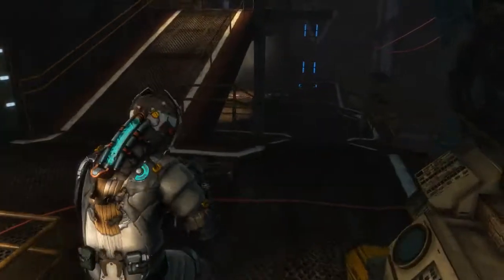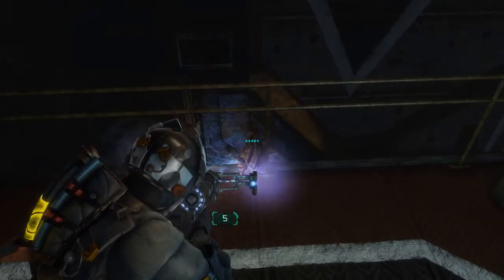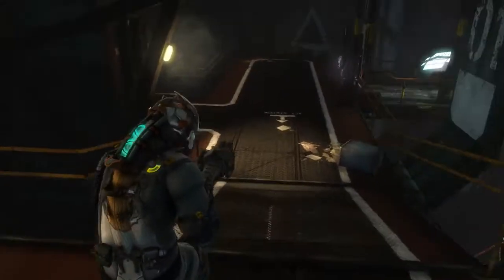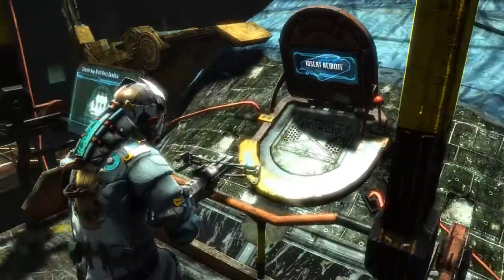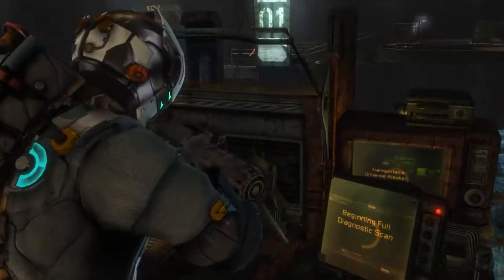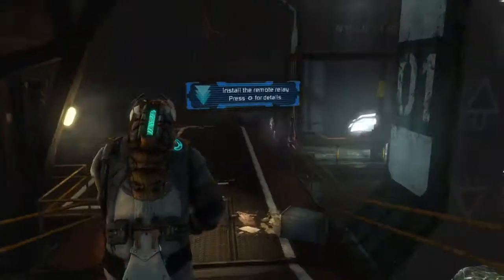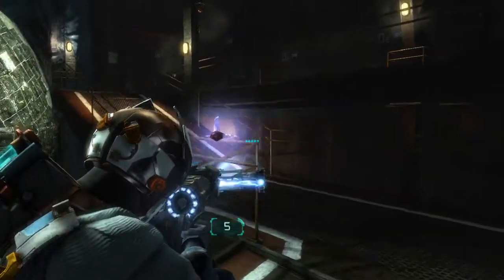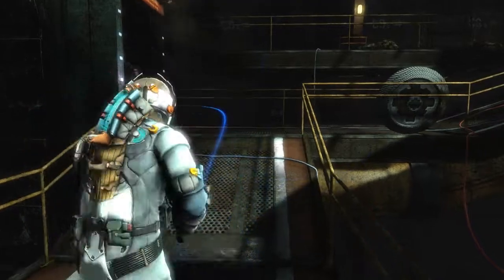Dead Space 3 | Part 15 | REMOTE SHUTTLE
Dead space 3 Part 15 Remote shuttle - After a long search we discover something about the shuttle. how expected